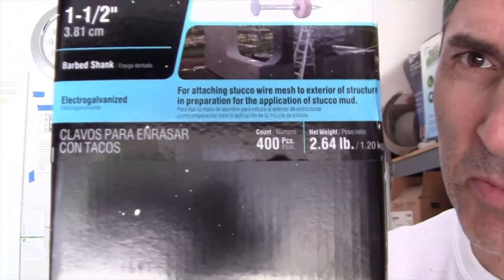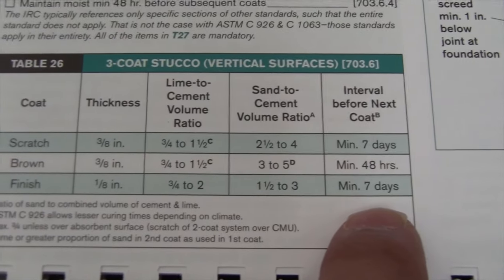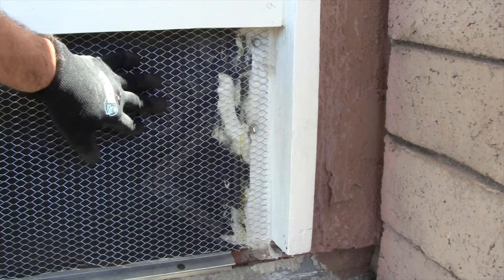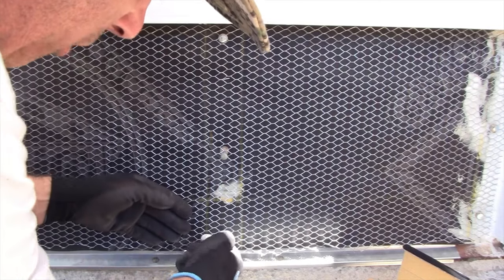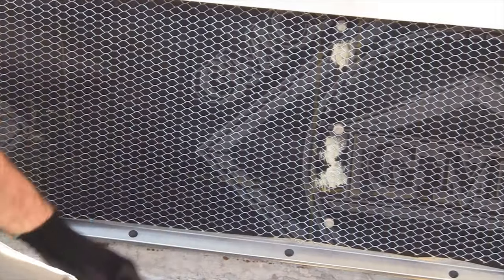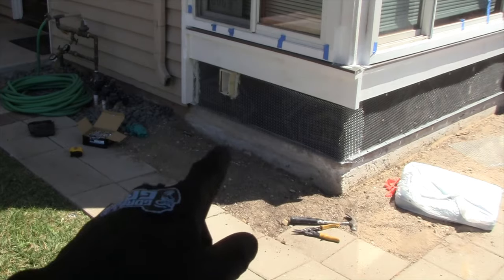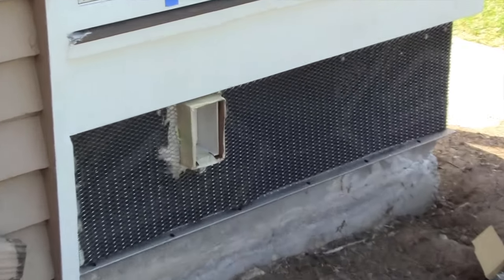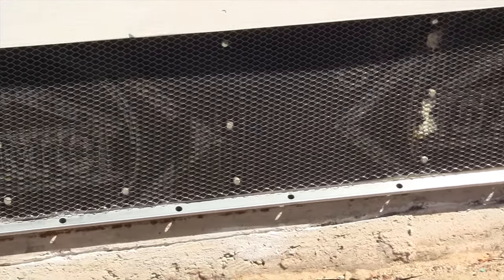Stucco Repair Series Part 8 How to Install Stucco Lath Mesh Wire With Furring Nails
Stucco Repair Video Series

8. Stucco Repair Series Part 8 How to Install Stucco Lath Mesh Wire With Furring Nails

Tools / Materials for this Project

Exterior Electrical Box for Stucco , Masonary

Insulation R-21 Unfaced Fiberglass Insulation Batt 15 in. x 93 in. (10-Bags)

Stucco Wire Mesh 27 in. x 8 ft. Steel Lath

Rapid Set 25 lb. Stucco Patch

Kilz 2 Primer ALL PURPOSE 1 Gal. White Interior/Exterior Multi-Surface Primer, Sealer, and Stain Blocker

Behr 1 gal. White Flat Masonry, Stucco and Brick Interior/Exterior Paint